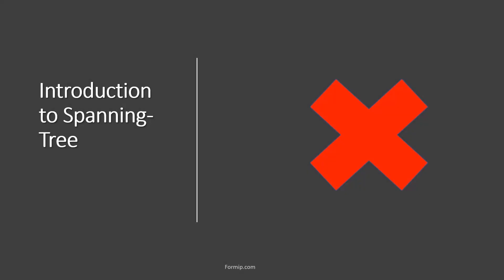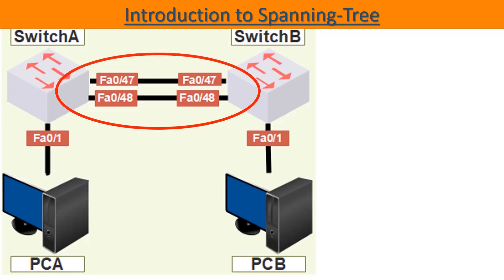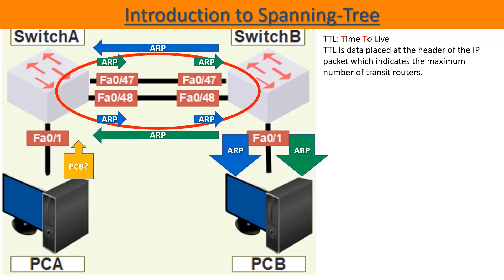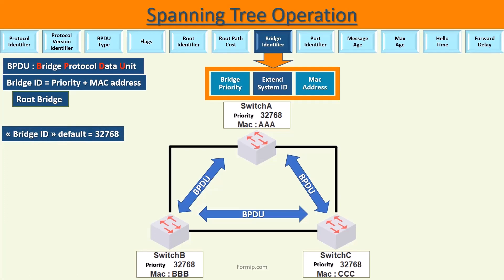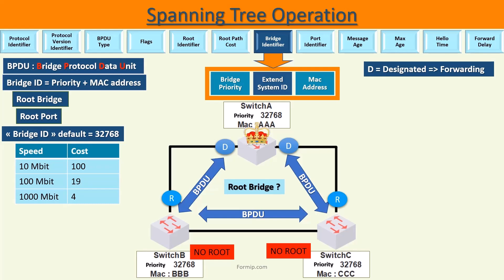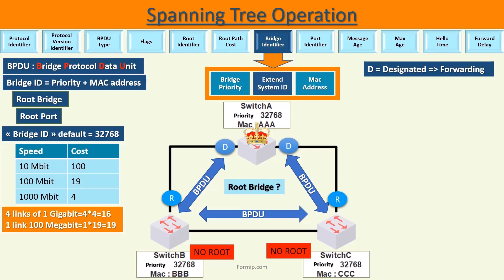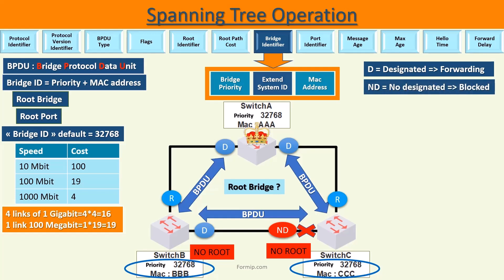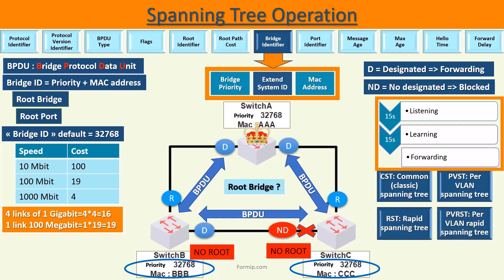The Importance of Spanning-Tree in Network Design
The Spanning Tree protocol is used in networks to prevent network loops and ensure redundancy. In a network, adding redundancy can introduce loops which can cause problems like infinite looping of broadcast frames and potential crashes of switches. The Spanning Tree protocol helps solve this issue by electing a root bridge and finding the shortest path to it, and then blocking certain ports to eliminate the loops and ensure a loop-free topology. The root bridge is selected based on the smallest Bridge ID, which is composed of a switch's MAC address and Bridge priority. The shortest path is determined by considering the cost of the interfaces, with faster interfaces having a lower cost.